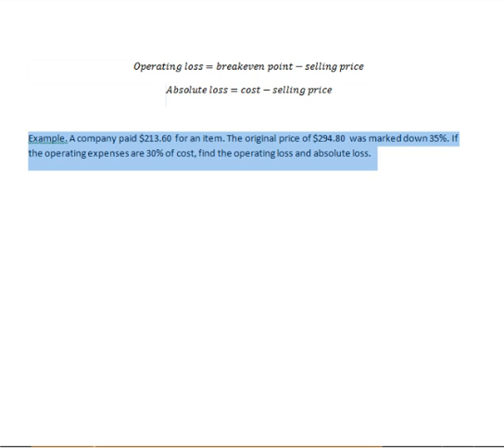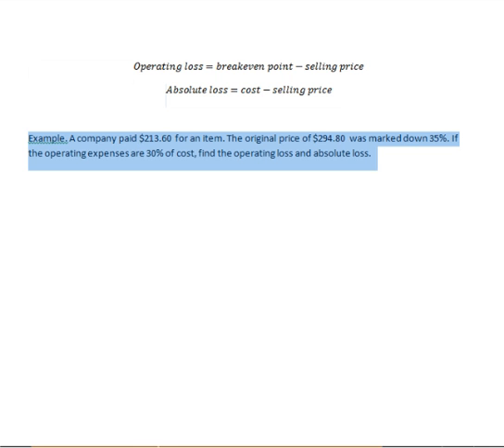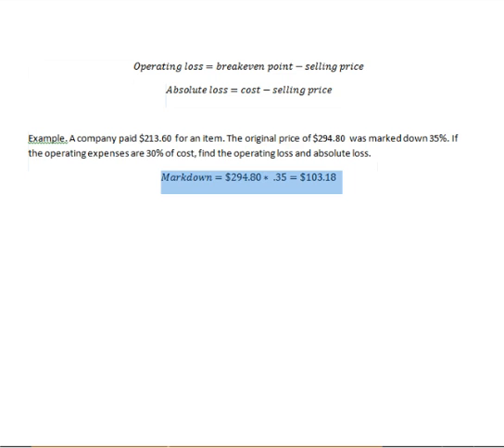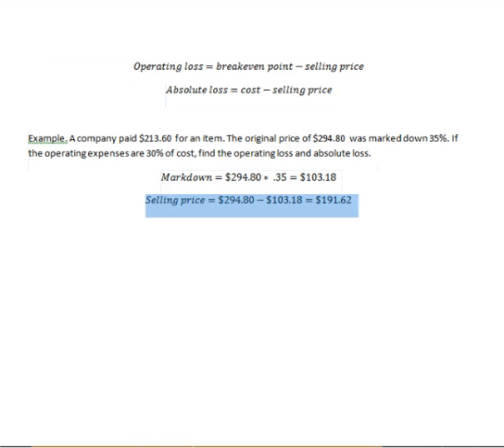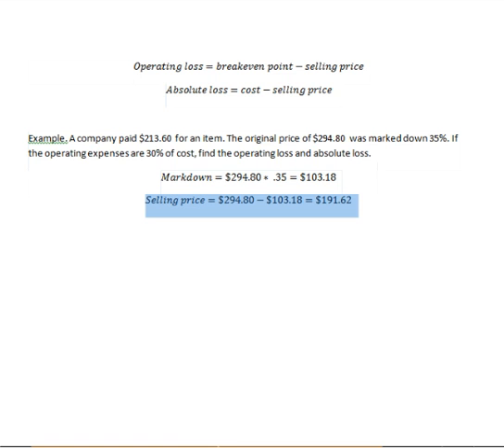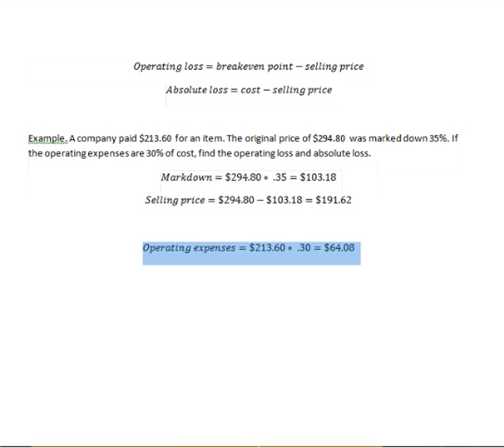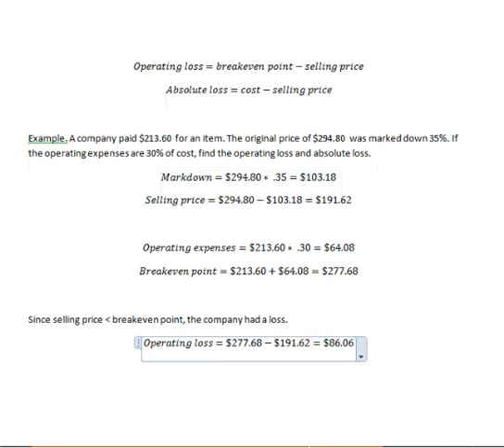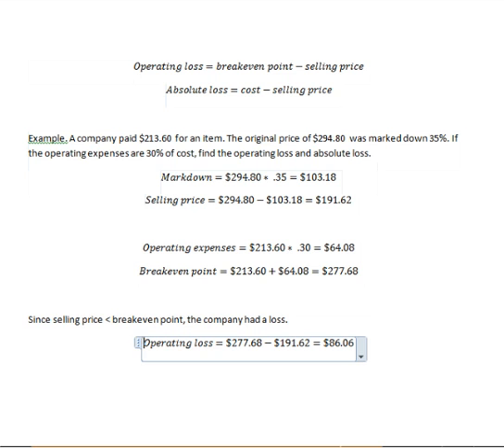MAT 1120 8 3 Absolute Loss